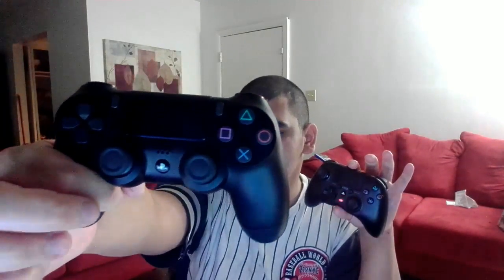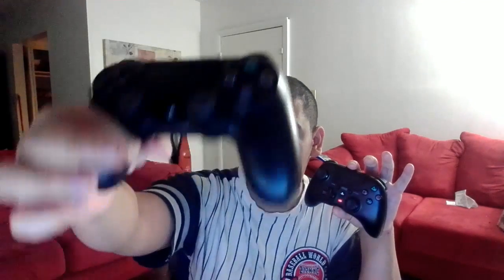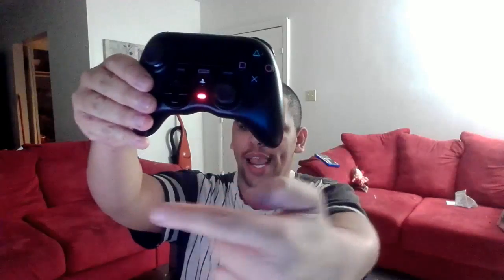Hori Onyx® PS4 Controller-IS IT WORTH IT REVIEW?!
Need a Permanent Fix for your L3 Sprint Out Bug Find out how to fix it